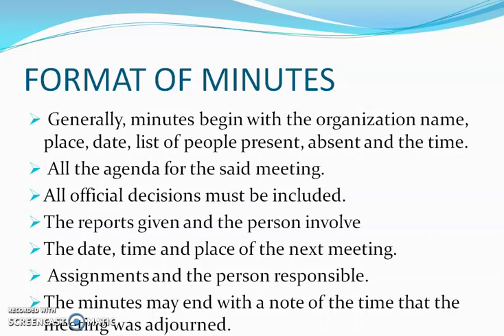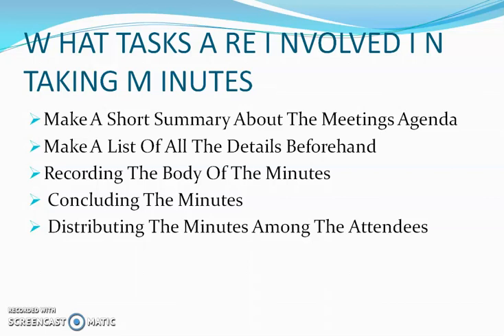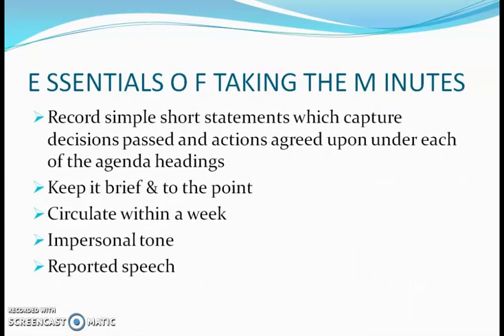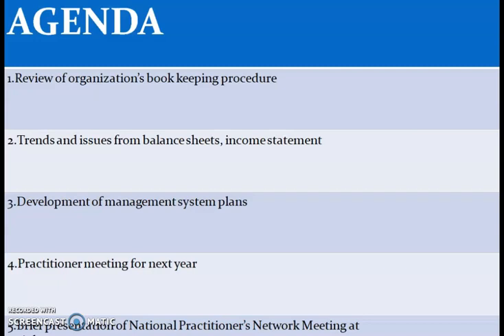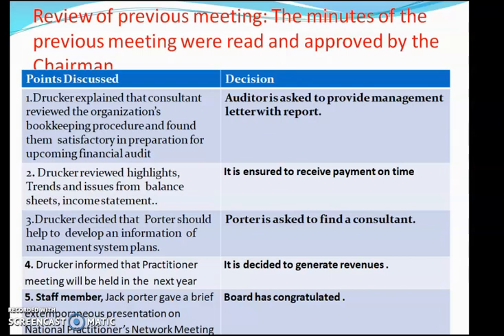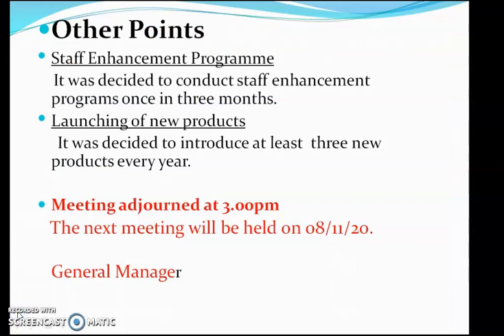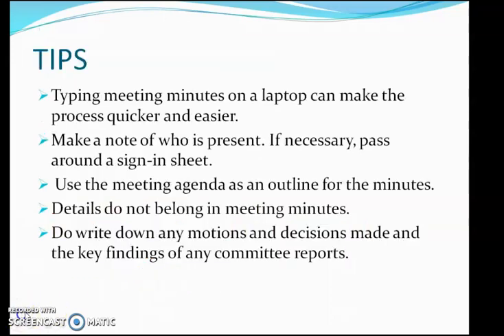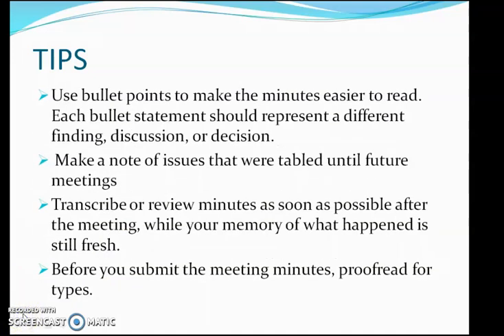Minutes of the Meeting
Minutes of Meeting describe  what was discussed and decided in a meeting.
 It is a permanent record of the meeting for future reference.It also
includes an overview of the structure of the meeting. It helps to
note down in a concise way the matters that are being dealt with and decided on during a meeting and to produce the minutes of the meeting to every one.